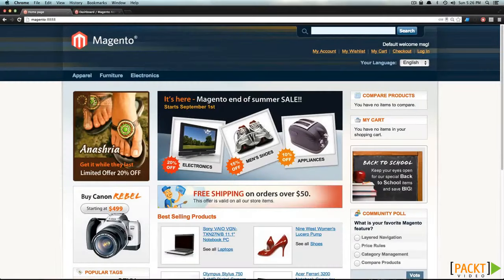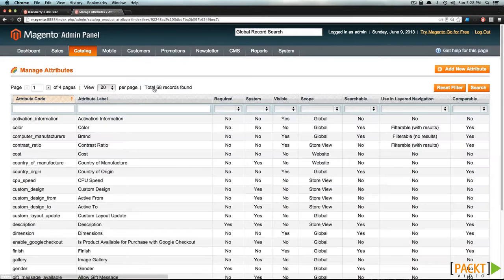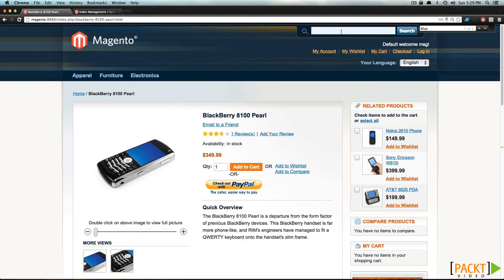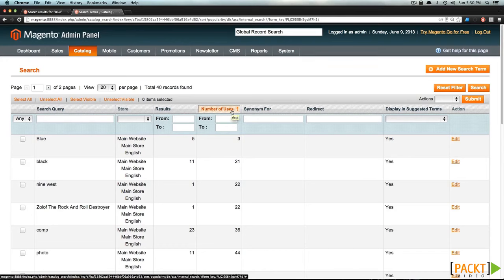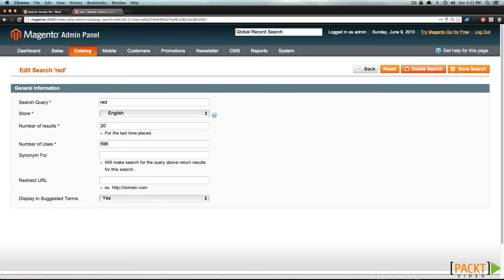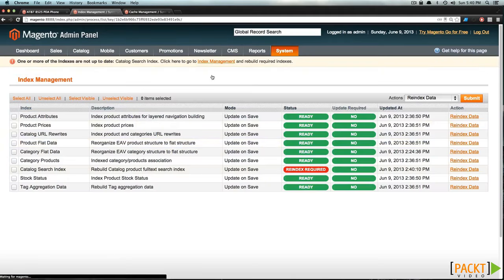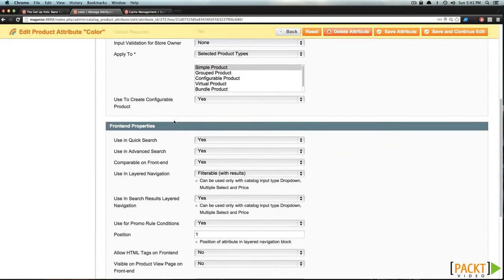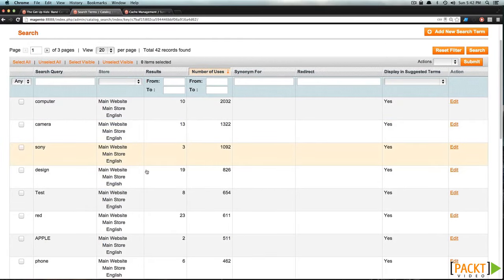002 Managing Search